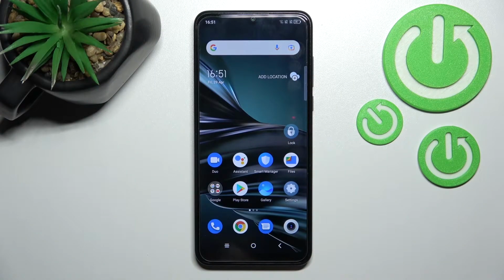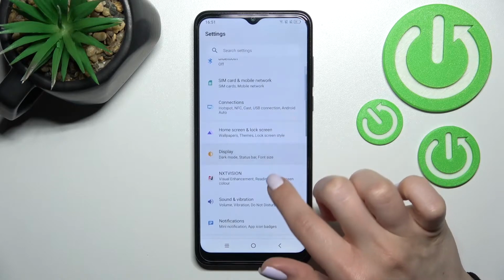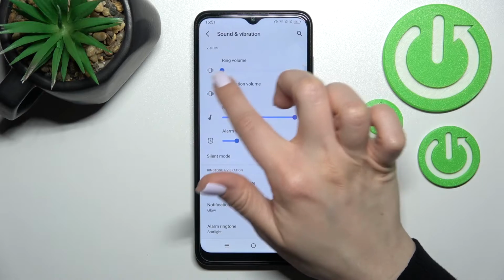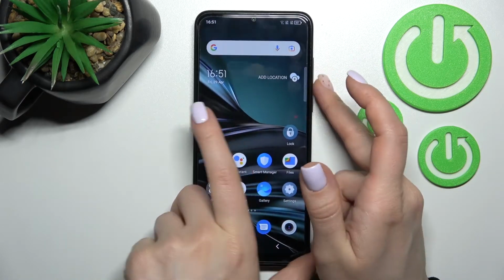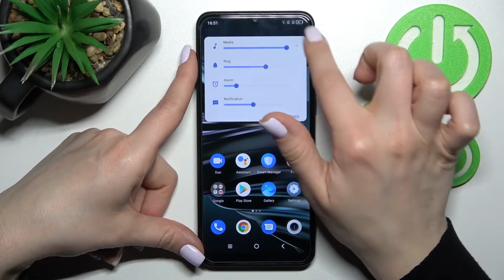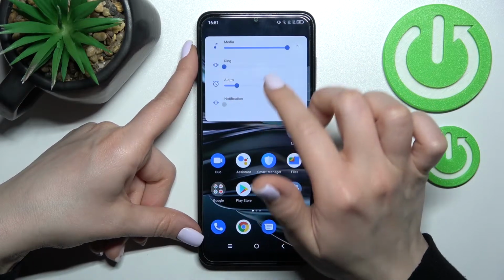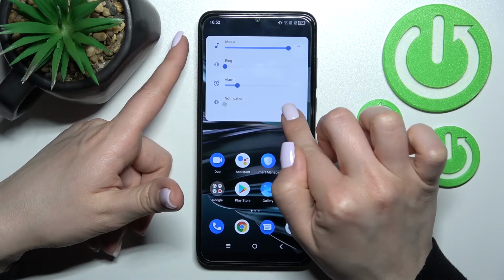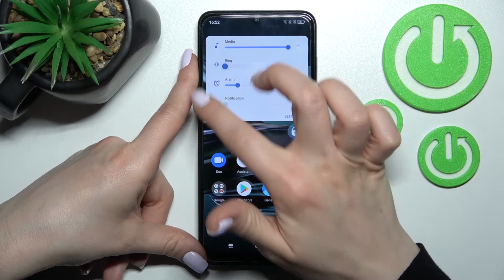How to Mute Ringtone in TCL 30SE | Disable Ringtone Sound on TCL 30SE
If you’re wondering how to mute ringtone in your TCL 30SE, then here we are coming with help! In this tutorial we would like to share with you how easily you can find proper section with sound settings. There you’ll be able to manage the ringtone sound and mute it with only one click. Thanks to this your device will not use sound feedback to notify you about incoming call. So let’s follow all shown steps and successfully mute ringtone.